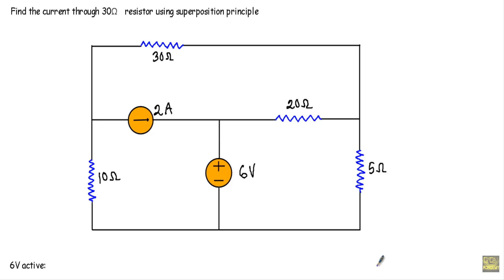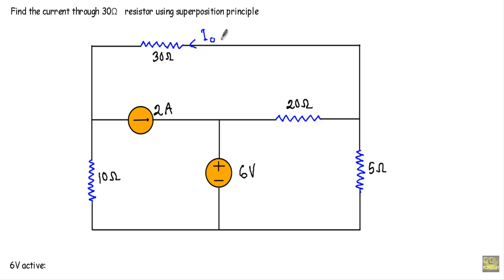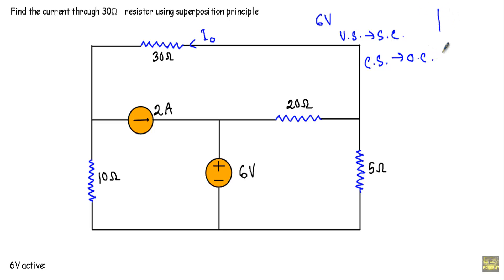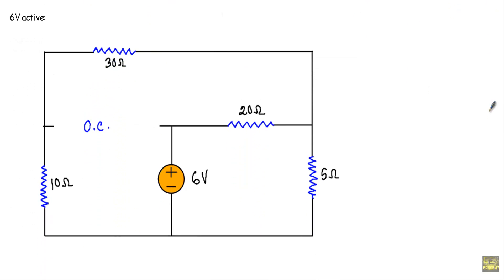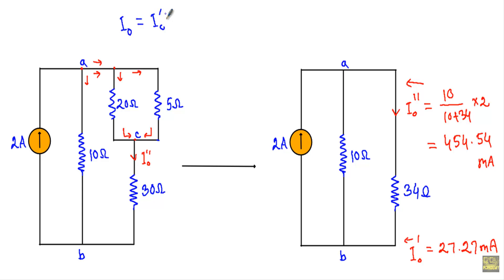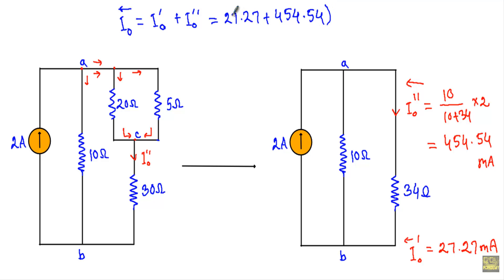Superposition Theorem : Example 1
In a circuit with two or more independent sources, the voltage across or the current through any component is the algebraic
sum of the voltages across or the current through that component produced by keeping each source active separately.